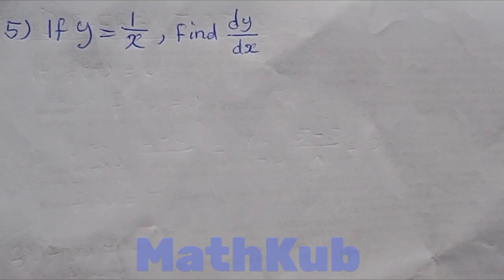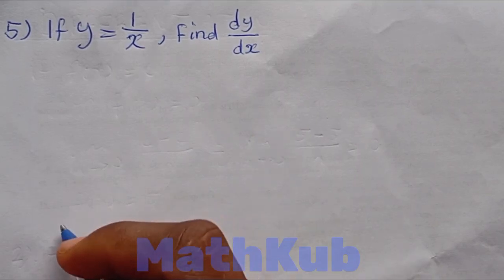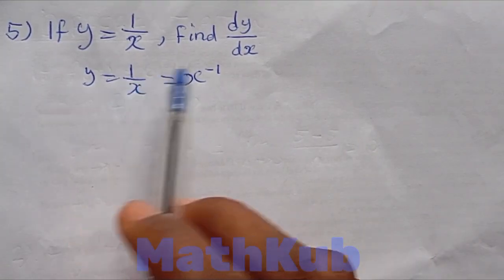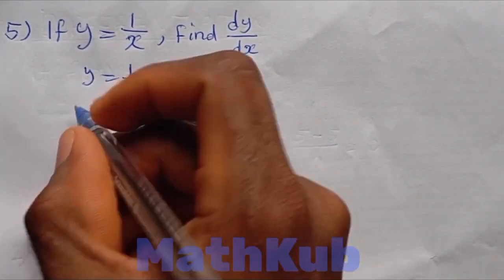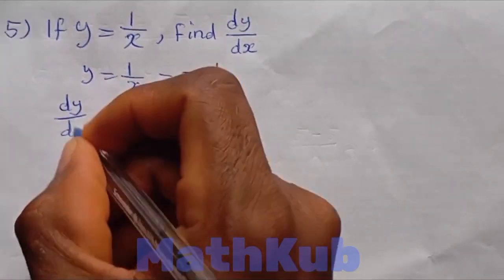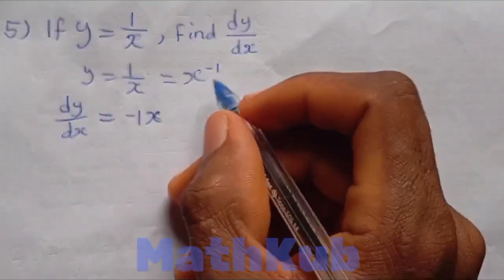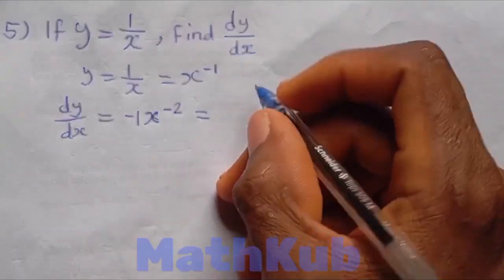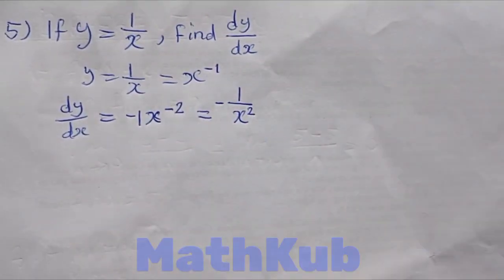Fine dy/dx if y = 1/x | Differentiation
Join us as we break down the process of differentiation step-by-step! Whether you're a beginner or just need a refresher, this video will guide.

Basic Concepts
   - Notation used in differentiation (f'(x), dy/dx).
   - Introduce the basic rules:
     - Power Rule
     - Product Rule
     - Quotient Rule
     - Chain Rule

Step-by-Step Examples
   - Solve a few differentiation problems step-by-step:
     - Example 1: Using the Power Rule (e.g., f(x) = x^3)
     - Example 2: Using the Product Rule (e.g., f(x) = x^2 * sin(x))
     - Example 3: Using the Chain Rule (e.g., f(x) = (3x +